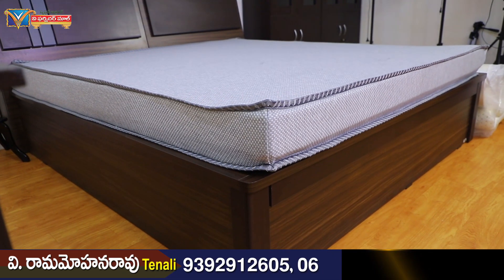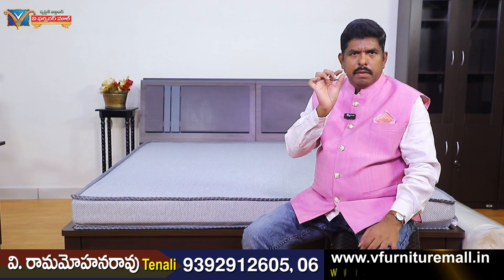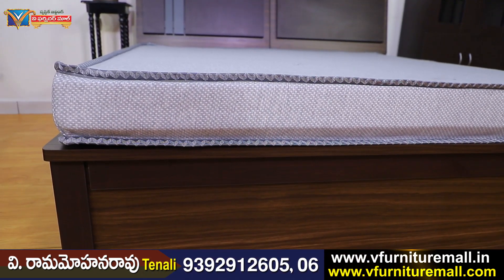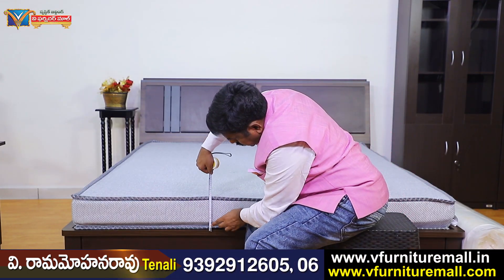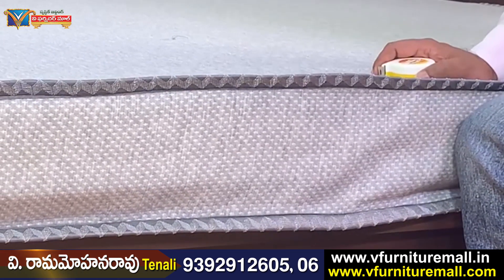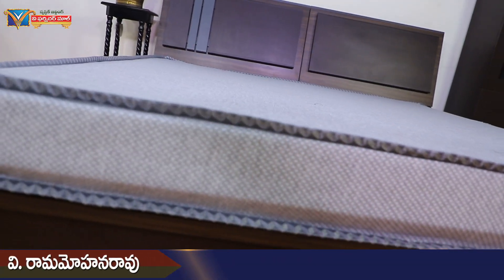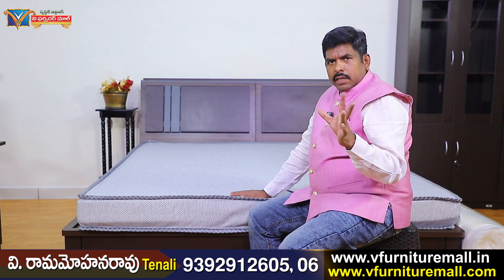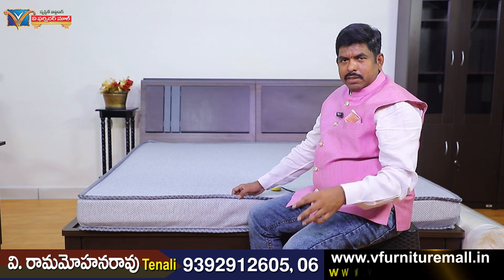Home Making Bed లో 6 అంగుళాల పరుపు అదే Branded పరుపు8 అంగుళాలాగా కనపడుతుంది కారణం ఏమిటి